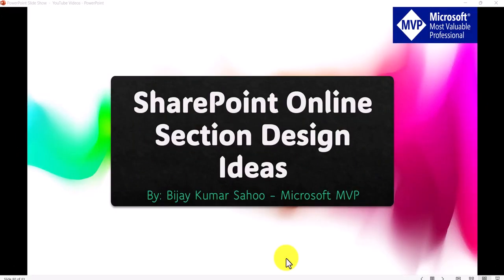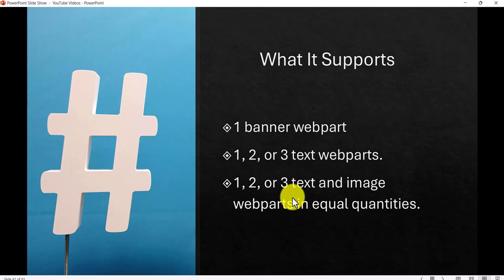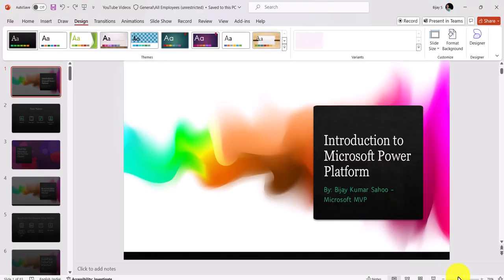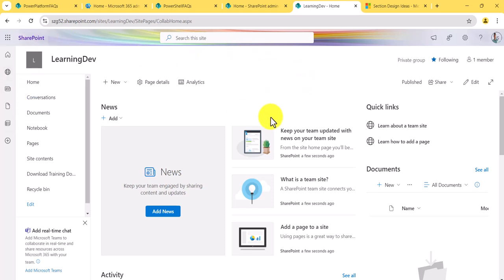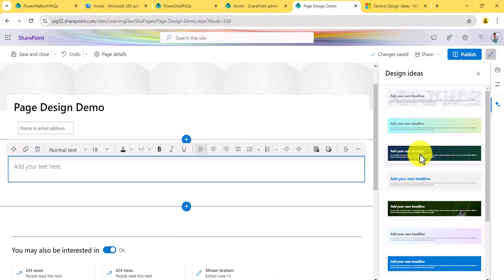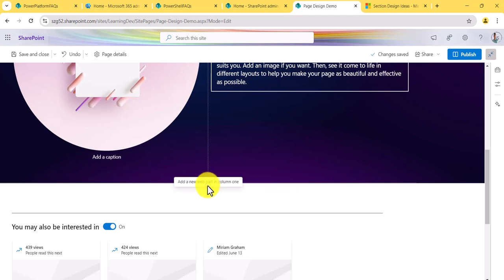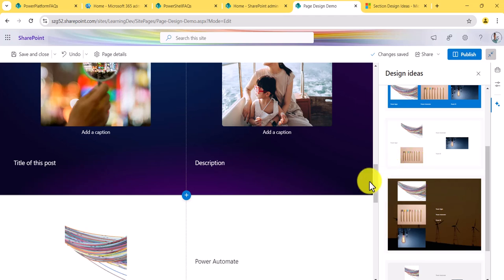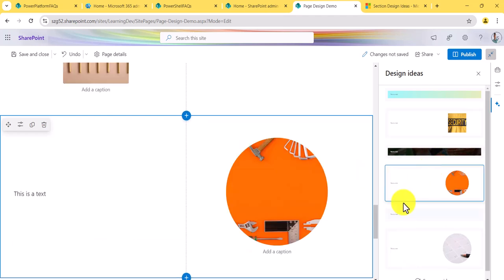SharePoint Online Section Design Ideas | Section Design Ideas for Site Pages in SharePoint Online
In this video I have explained a new features in SharePoint Online and that is "Section design ideas". Here, I have explained how you can use this feature to automatically design sections while designing SharePoint Online site pages.

Section Design Ideas is a new Pages functionality in SharePoint Online that allows users to input text and image content while receiving image and formatting suggestions that can be applied directly to the section they are authoring.
Here I have explained step by step, how you can use the section design ideas in SharePoint Online.